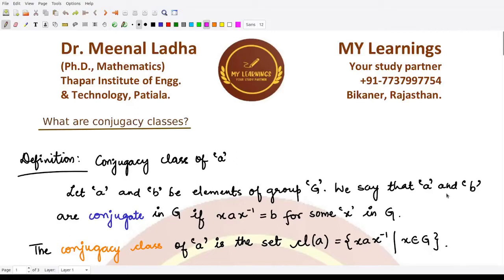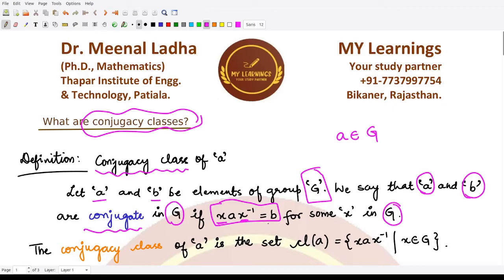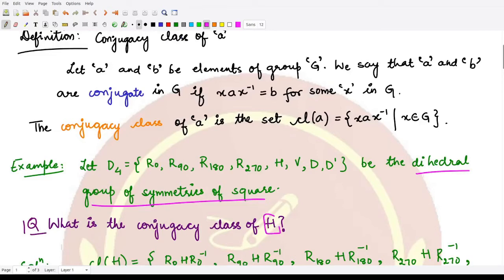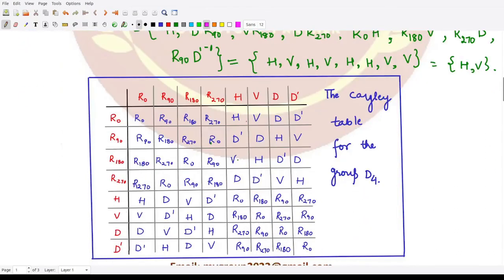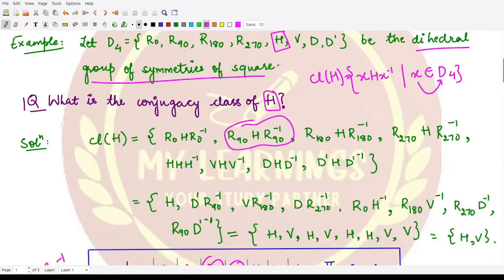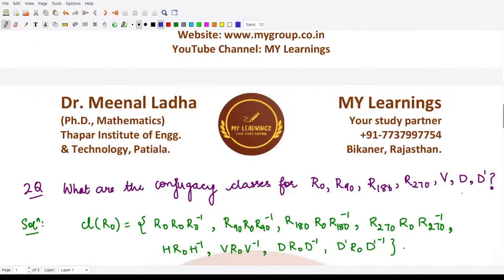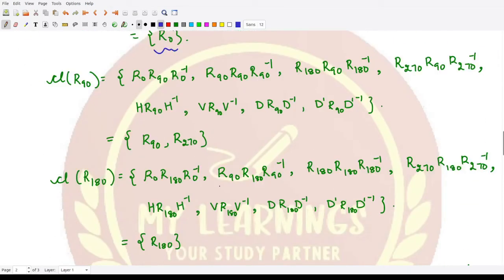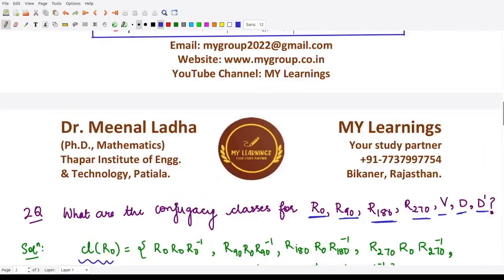#133: What are conjugacy classes?